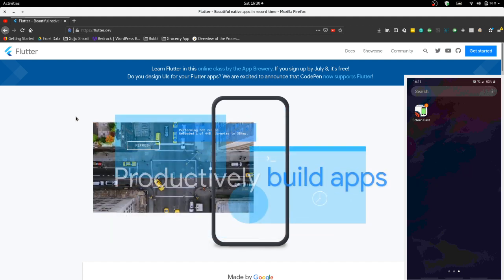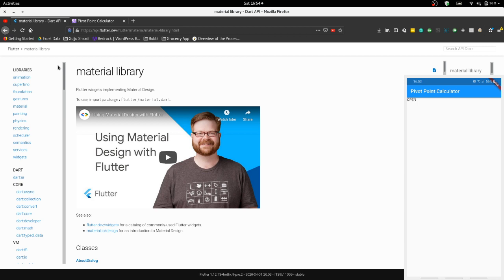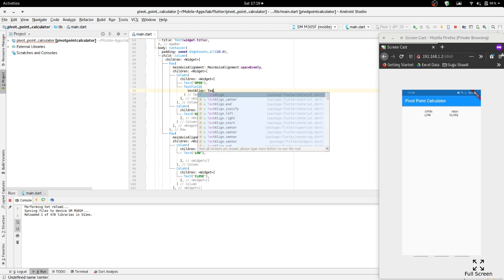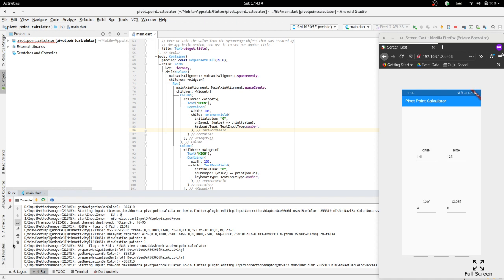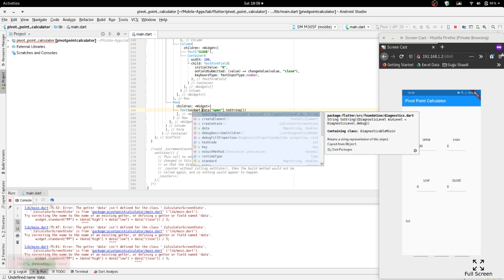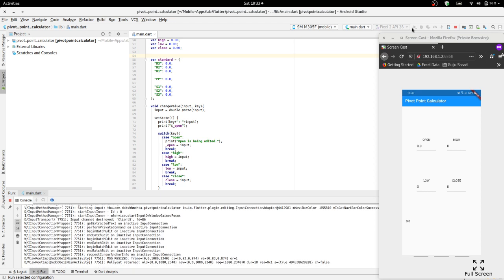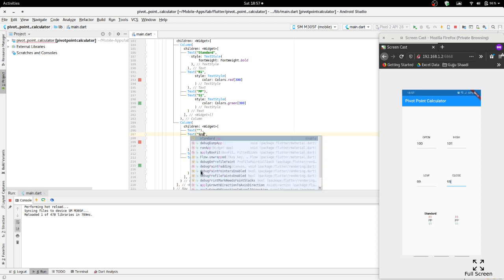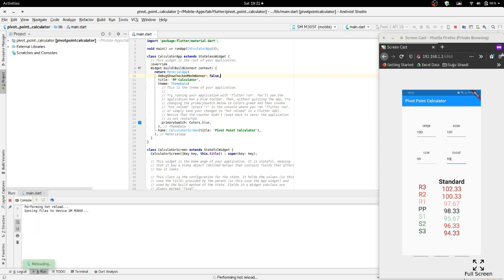Creating a Pivot Point Calculator with Flutter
We will begin the journey of learning the Flutter from scratch by creating a simple application to calculate pivot points for stock market traders.